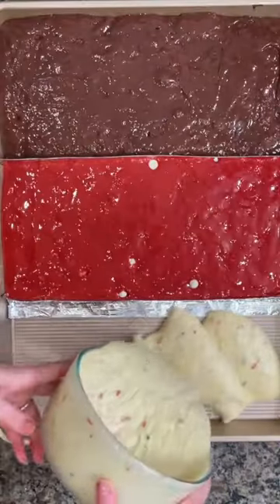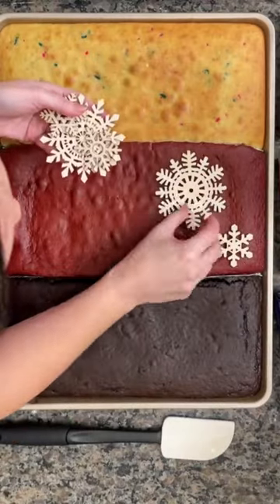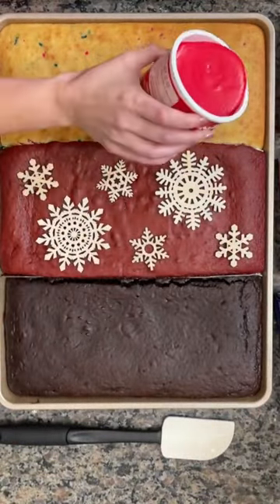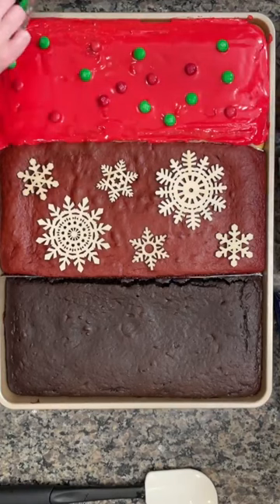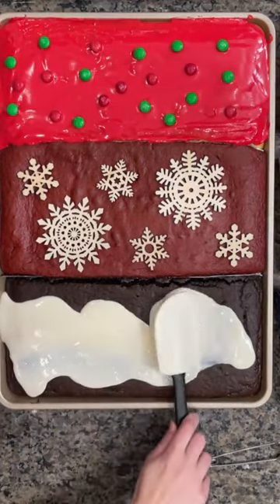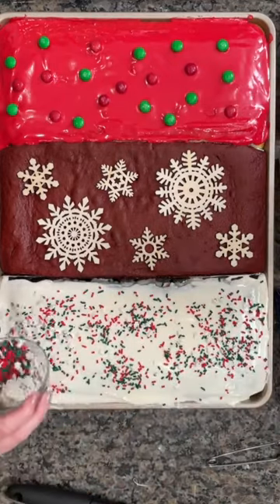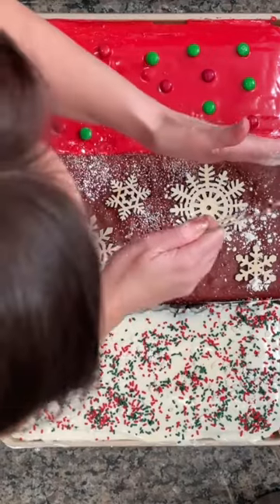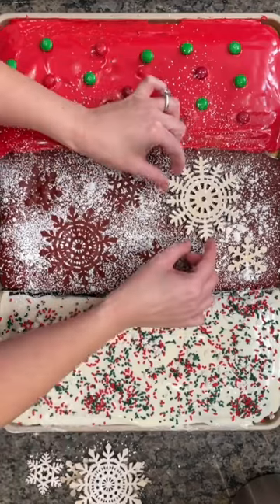How did I not know this cake hack? 🍰